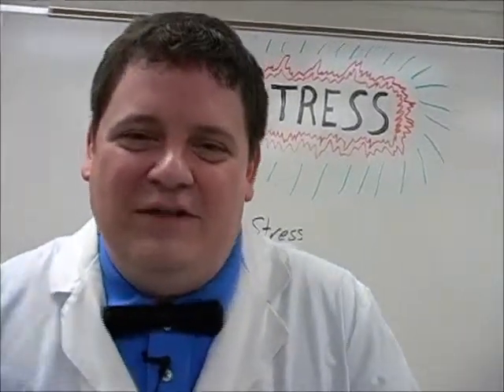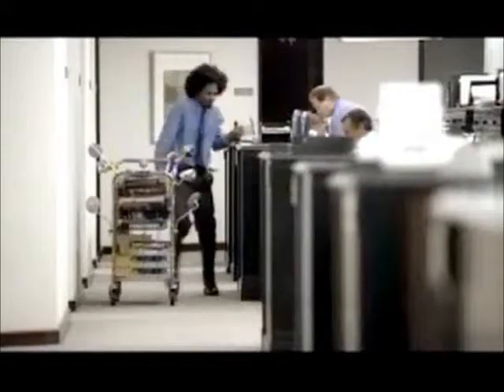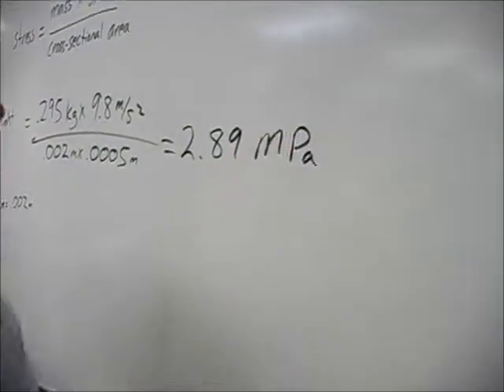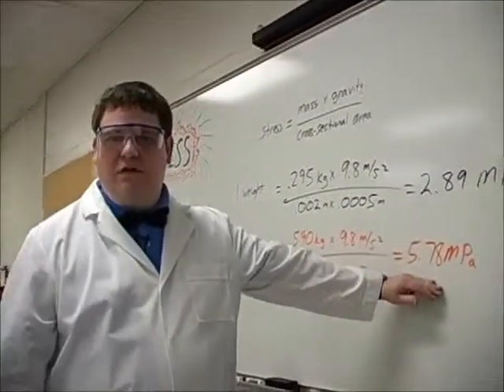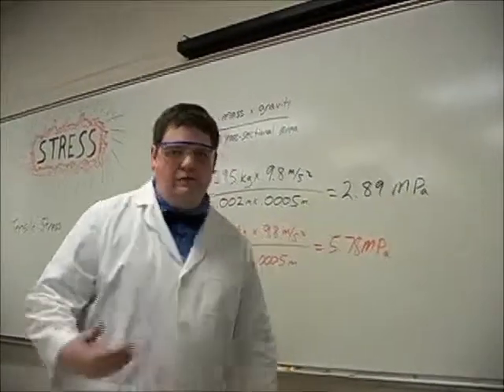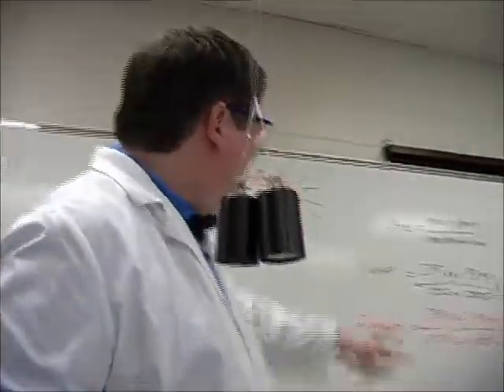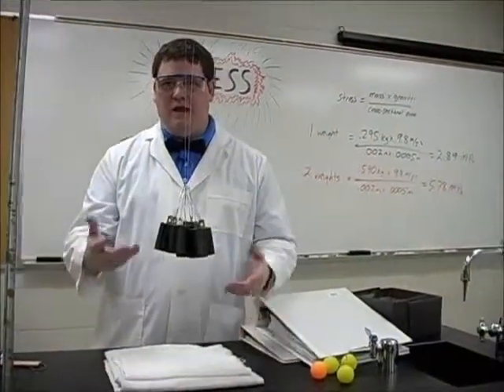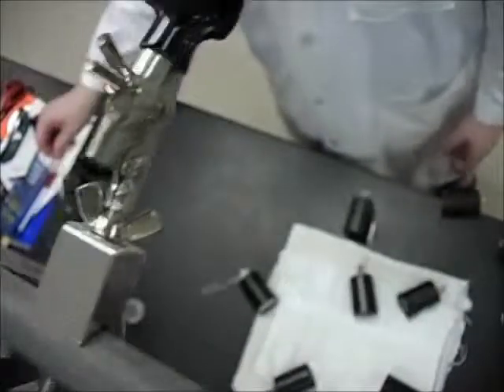Stress with Andy the Science Dude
A funny video about Stress made in 2006.  This was for The Journey in Russellville, Arkansas.  This also marked what I call "the fat years". :/